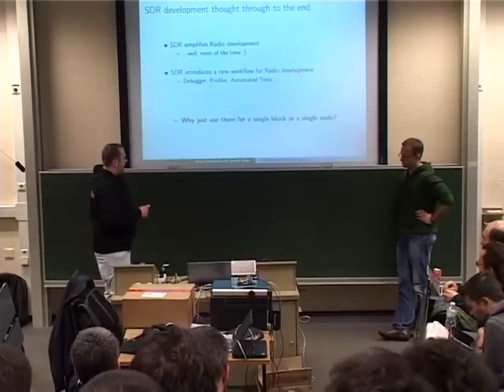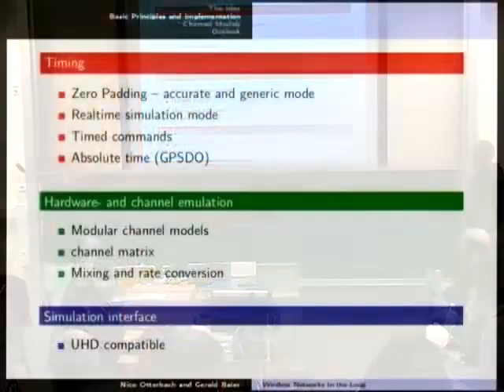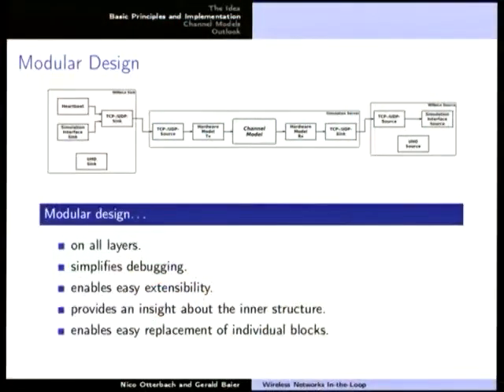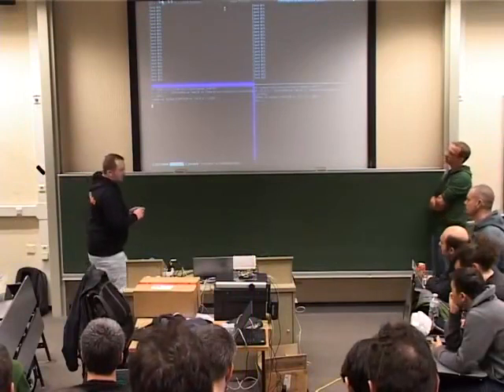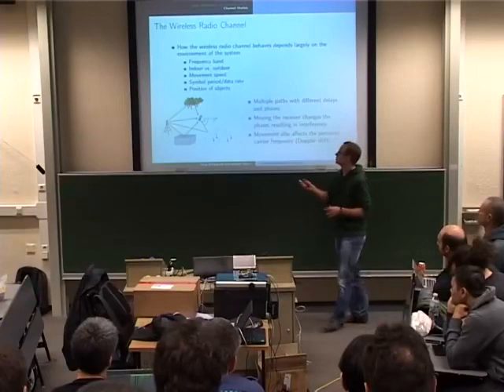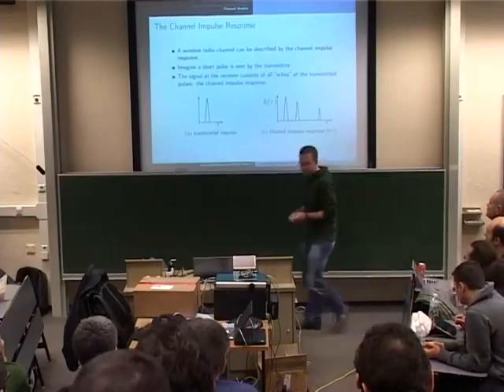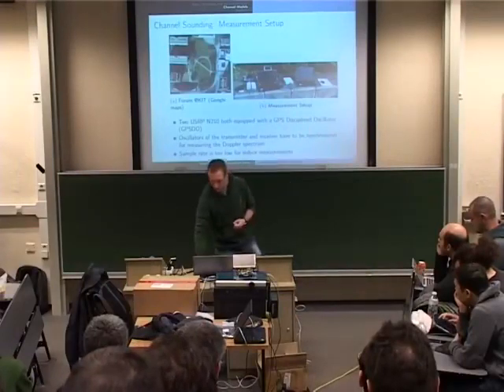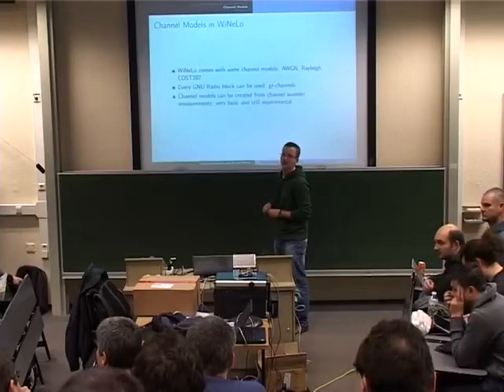Wireless Networks In the Loop